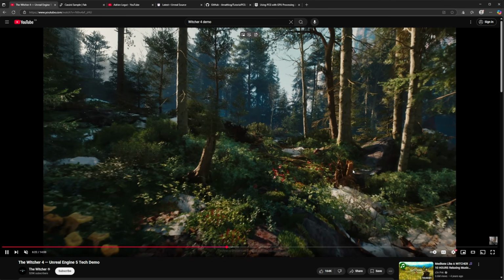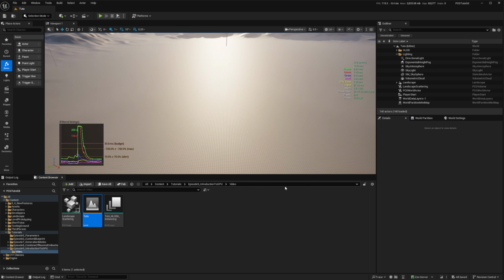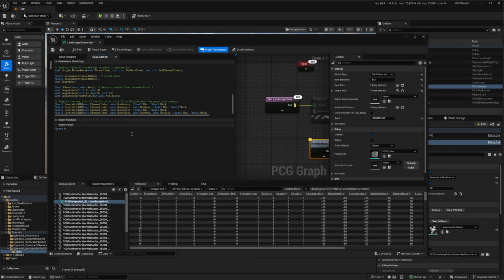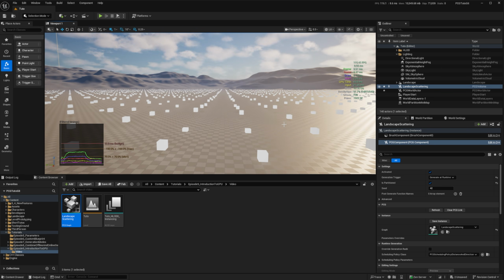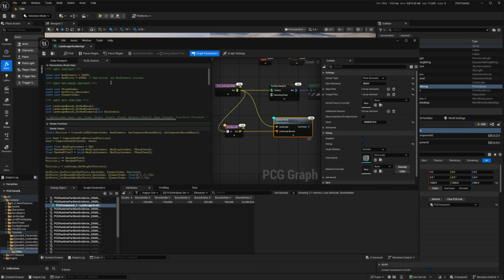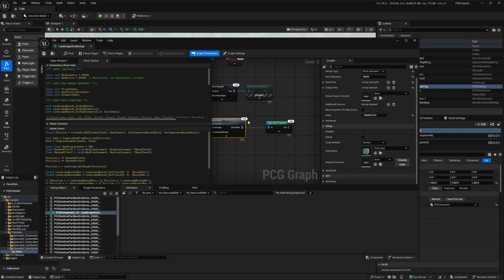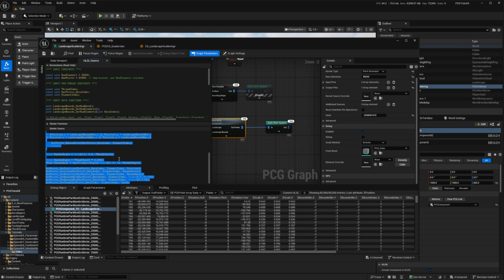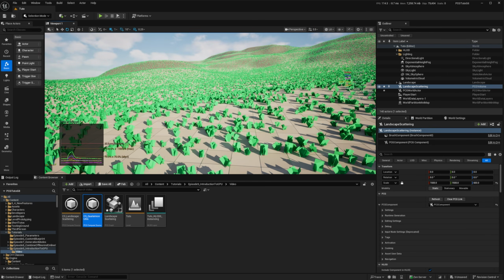Unreal Engine 5.6 PCG - Ep 9 - Introduction to GPU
Video tutorial to learn about GPU generation in PCG in Unreal Engine 5.5/5.6.

In this video we'll see:
* How to enable GPU on nodes that supports it
* How to write our own HLSL node to generate points
* Sample the landscape on the GPU
* See the limitations of GPU and its benefits.

My twitter if you want to be notified for future videos

00:00 Introduction
01:46 Preview of tutorial setup
02:34 Let's start!
02:50: New 5.6 feature: Keyboard Shortcuts
03:42 Initial profiling of CPU spawning
04:01 Enabling GPU spawning on the static mesh spawner
04:24 Presentation of the Procedural ISM Component and limitations
05:52 Switch to runtime setup
06:12 Cranking things up
06:50 Static mesh spawner GPU is better but not a silver bullet
07:15 Introducing GPU Point Generator
07:43 Discovering HLSL Source Code panel
08:31 Processing code introduction
08:53 First example: 2D Grid
10:10 Writing the position in the output point data
11:30 Perfect grid is not natural: random displacement
15:00 More points, with smaller bounds
15:55 Fit the points on the landscape
17:23 Read an attribute set from HLSL
20:30 Add transform points for variety and fix the seed
21:30 Importance of grouping GPU nodes
22:30 Make our own Transform points: Random scale
23:08 Rotation and quaternions
25:33 Bonus 1: Gradient distance generation and code tidiness.
27:50 Bonus 2: Fit the landscape following its normal
30:55 Conclusion